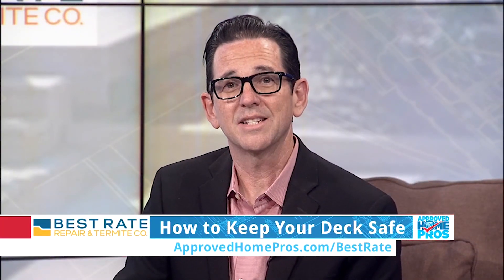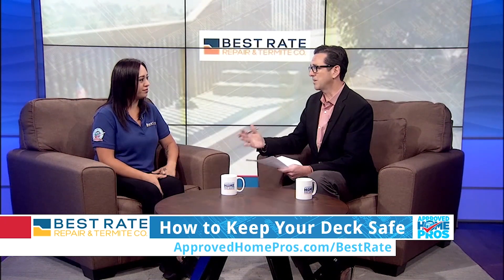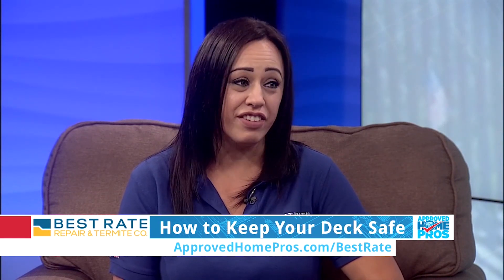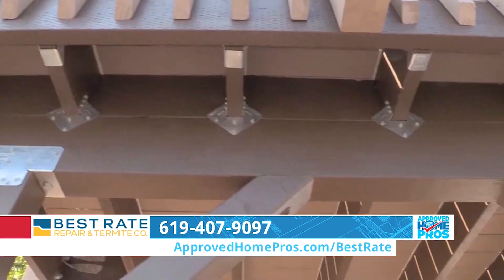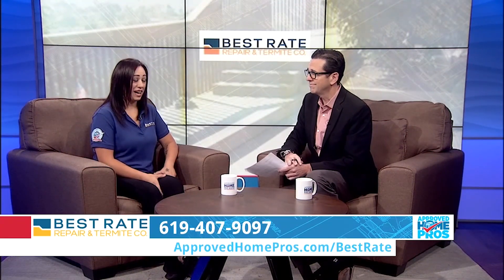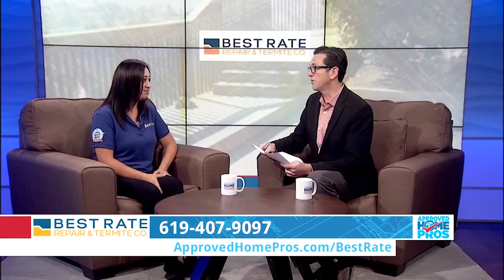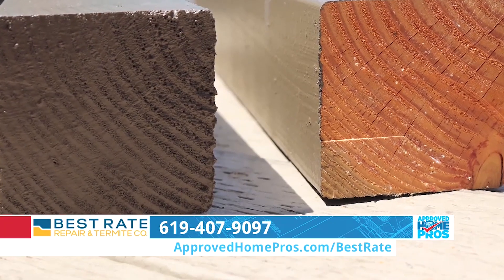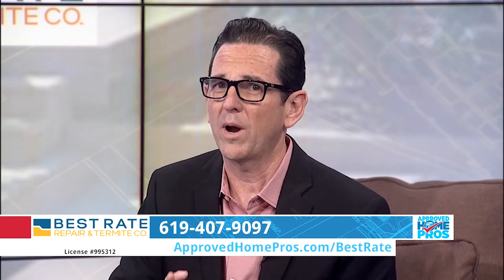Why Deck Safety is Important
May is Deck Safety Month and to show the importance of deck safety, Best-Rate Repair & Termite Co. built two decks, one by professionals and one without the necessary building materials. Watch what happens when your deck isn't done by a professional!

AHPS 309